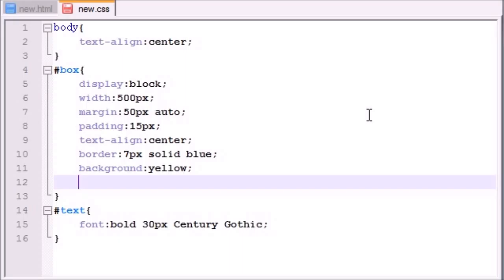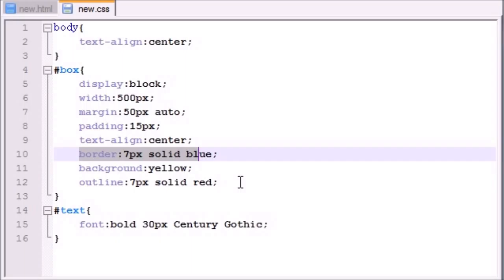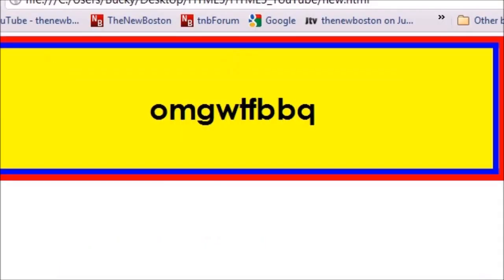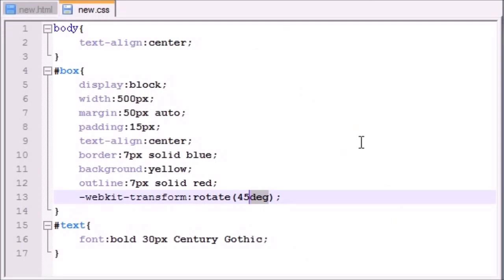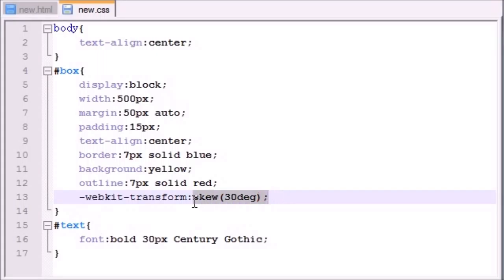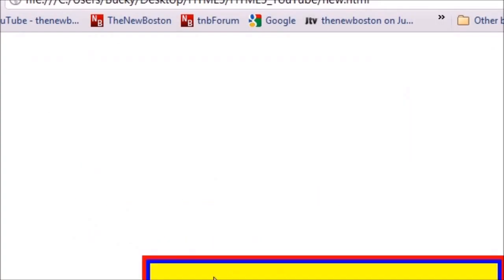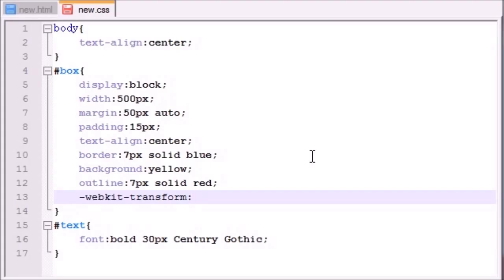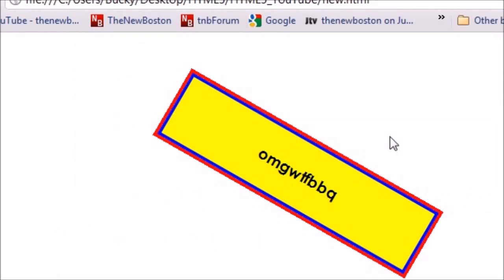HTML5 22 Crazy Transformations2